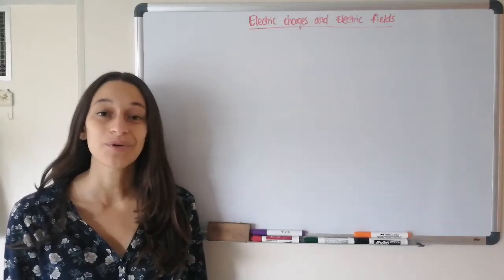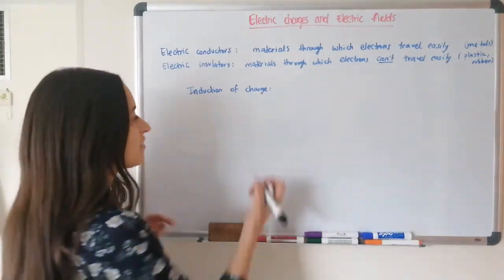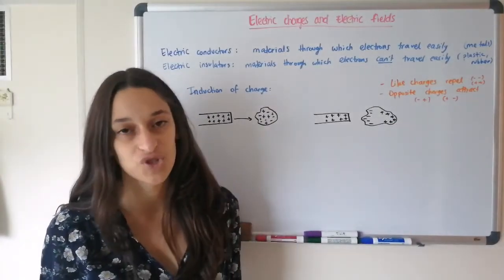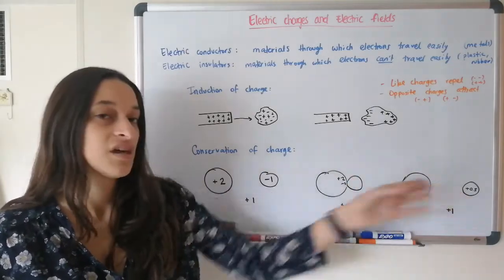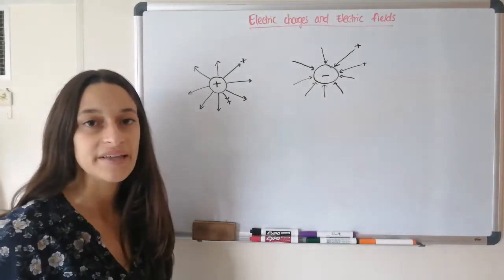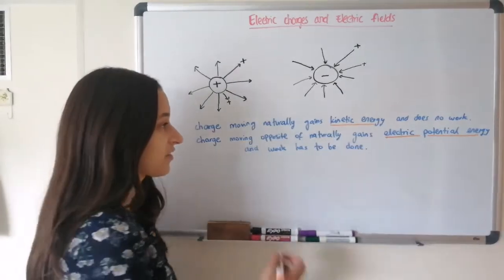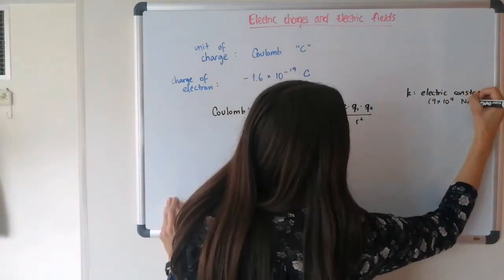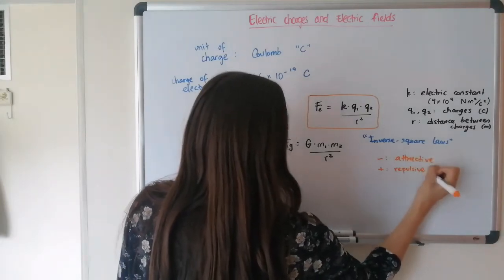Electric charges and Electric fields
Electric charges, electric induction, conservation of charge, electric field, electric potential energy, potential difference, electric force, Coulomb's Law, inverse-square laws.